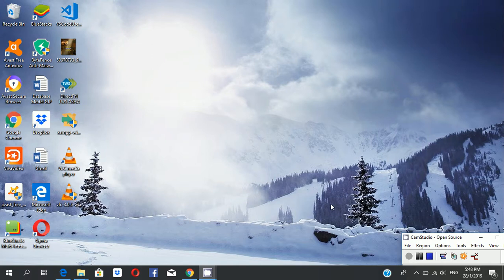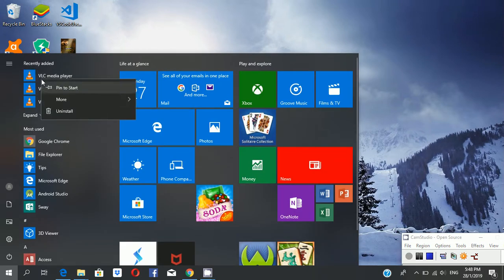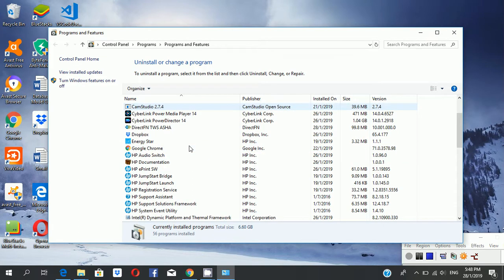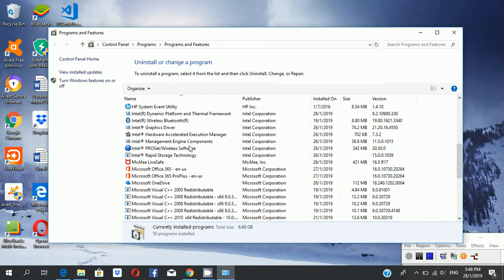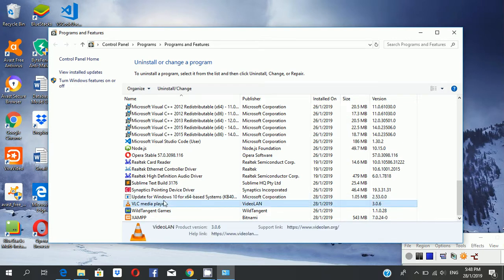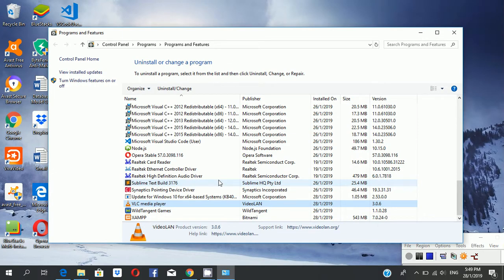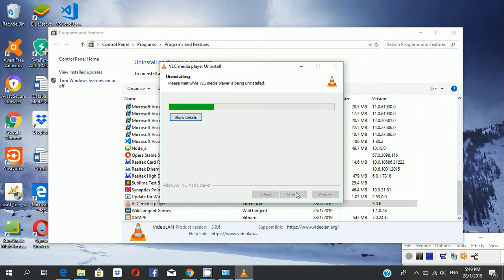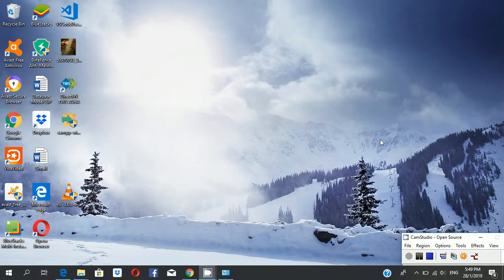How to Uninstall setup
(NO 10)